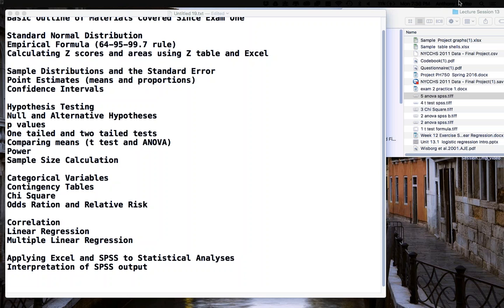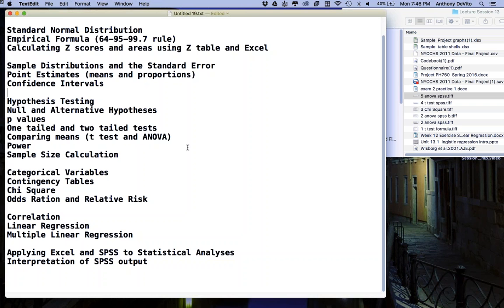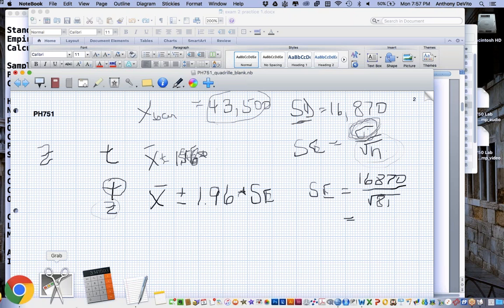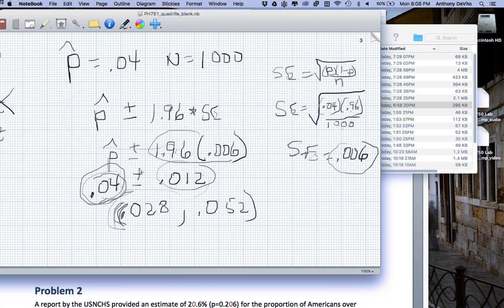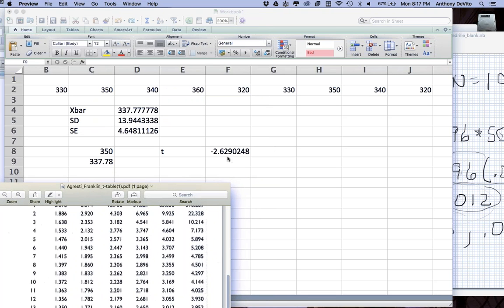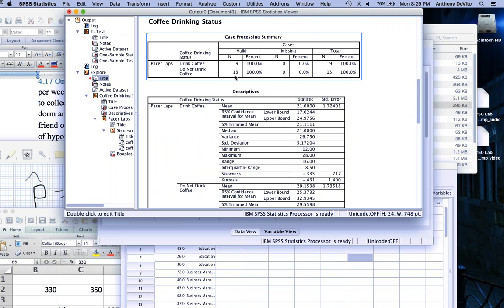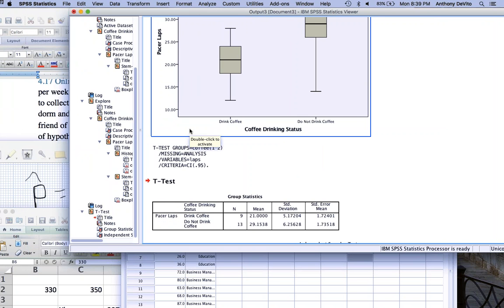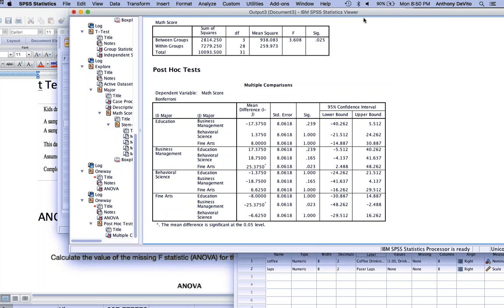PH750 Lab Session13 5 9 16